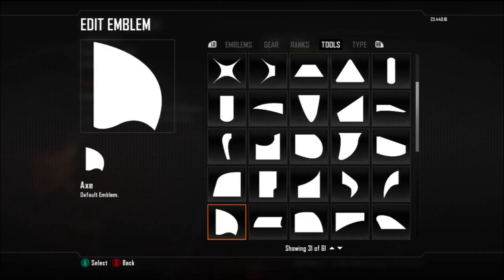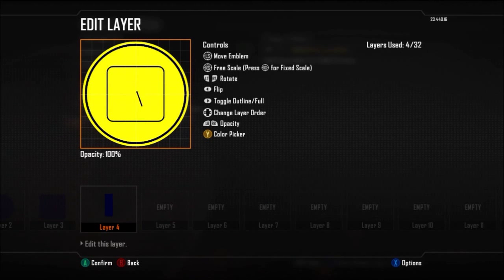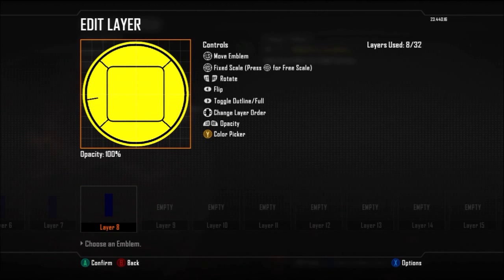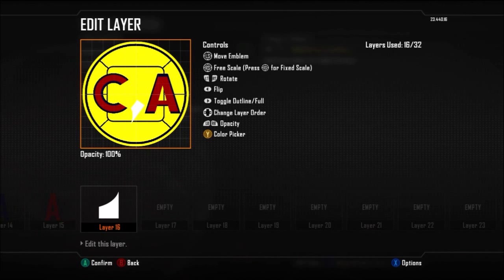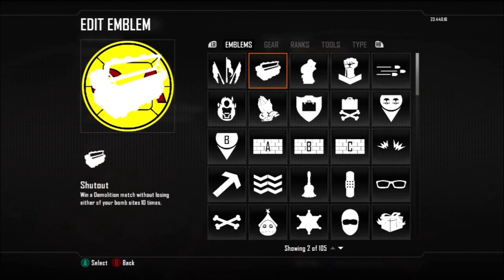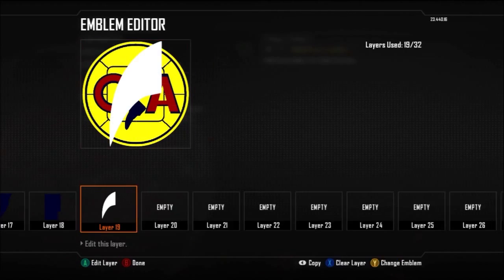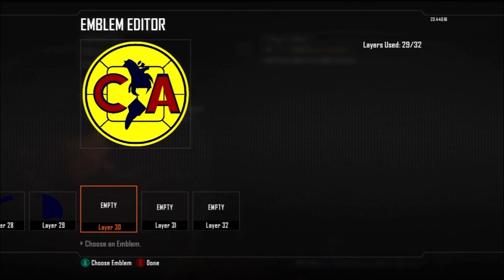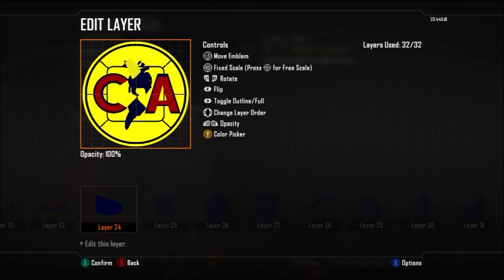BO2 | Football Club Emblem Tutorial | Club América Badge Ep.22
This is on the list of emblems which you guys asked me to create so here it is and hoped it helps and I'll get the next one out as soon as I can.
Hey Guys this is a bit of a change from the fifa 13 ultimate team, where I give tutorials on how to make badges from football clubs in Black Ops 2.

If you have any recommendations of badges leave them down below and I'll try to work on them.